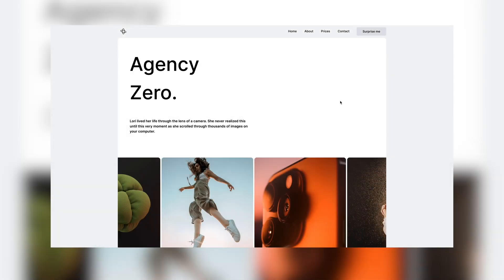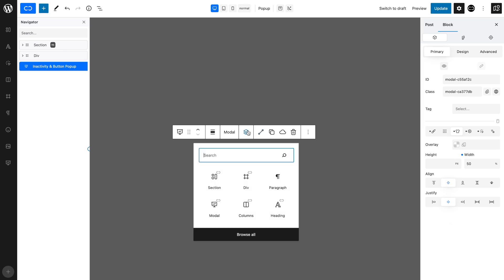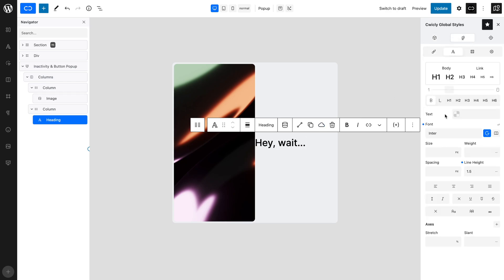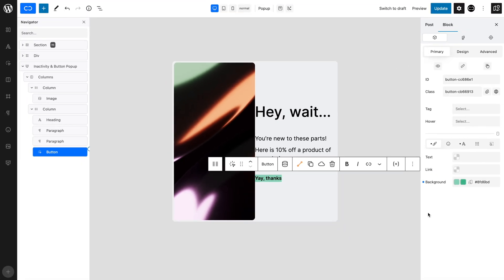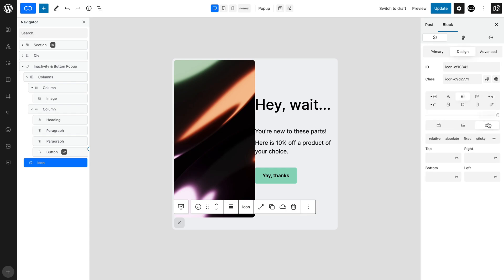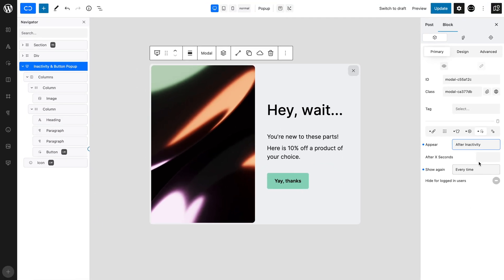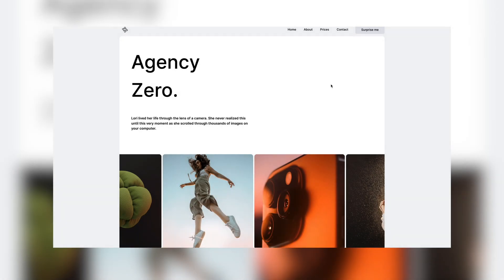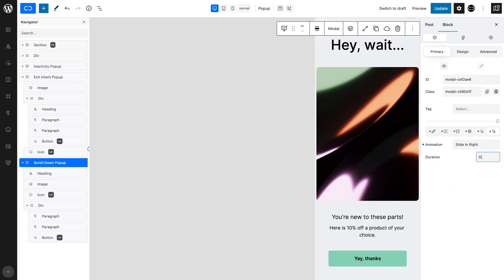Build a Popup in Cwicly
In this tutorial, you'll learn step-by-step how to create a visually appealing popup that will captivate your audience and help you grow your business.

Firstly, we'll show you how to access Cwicly's user-friendly popup builder, where you can create your own customised popups and modals with ease. We'll guide you through the process of selecting a layout, choosing colours, and adding text and images that will complement your brand.

Once your popup is looking just right, we'll then demonstrate how to apply triggers to open it at just the right moment. You'll learn how to set triggers such as time delay, scroll percentage, and exit intent, giving you complete control over when and how your popup is displayed to your audience.

Whether you're looking to build your email list, promote a new product, or increase your website's engagement, this video is for you! With Cwicly's powerful popup builder and expert tips, you'll be well on your way to creating a popup that truly stands out.